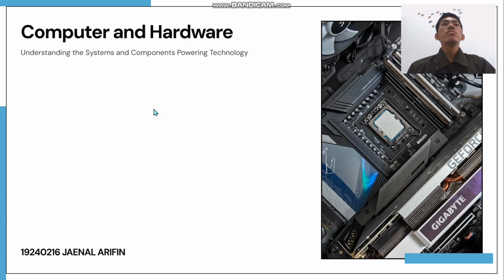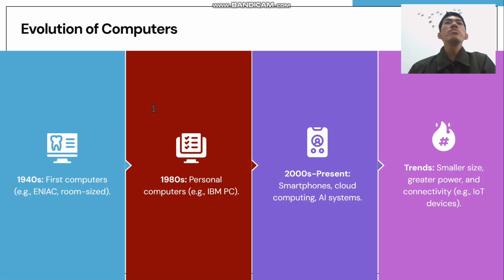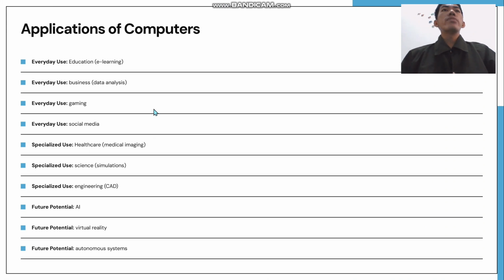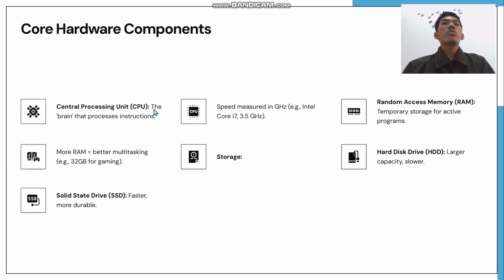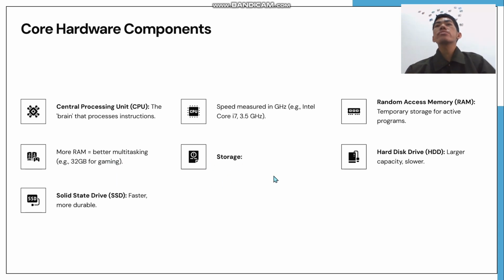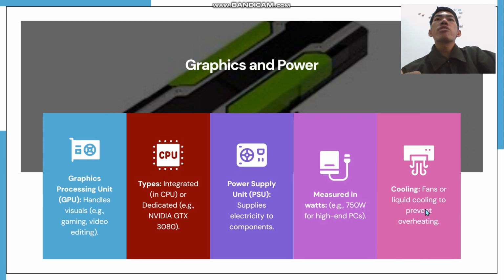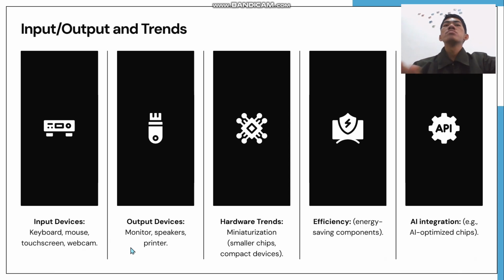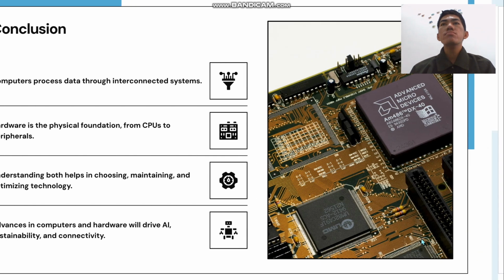Computer and Hardware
Jaenal Arifin 19240216
Sistem Informasi